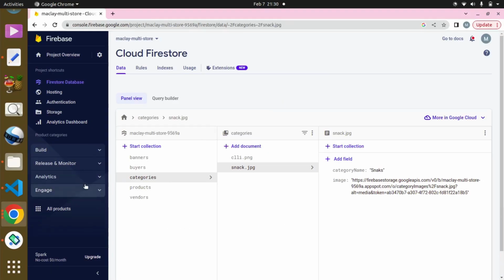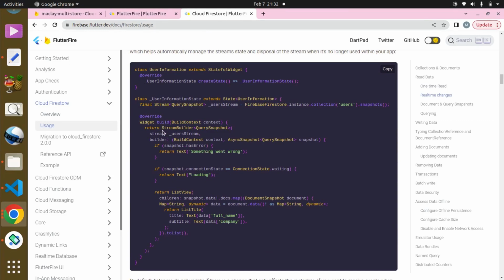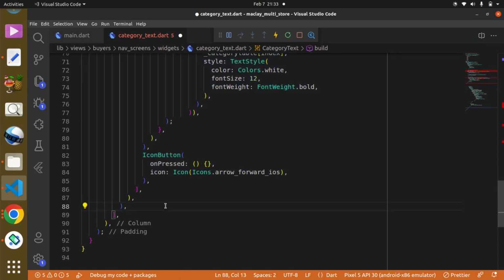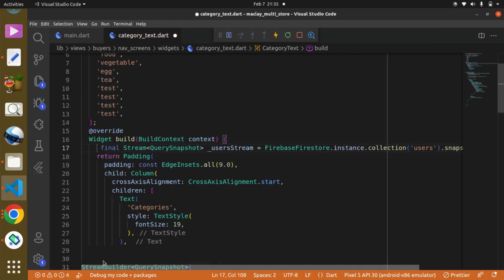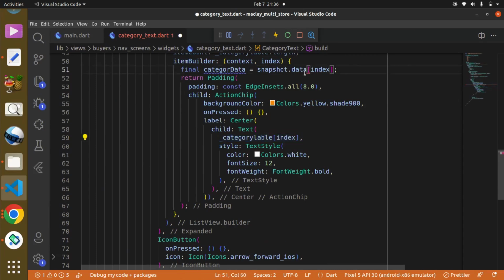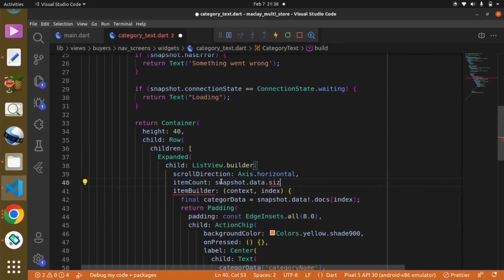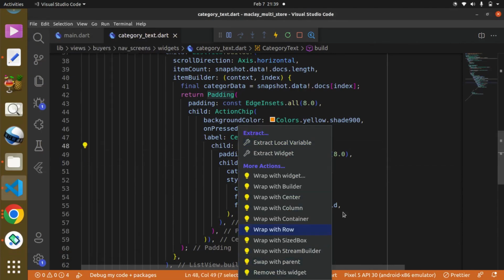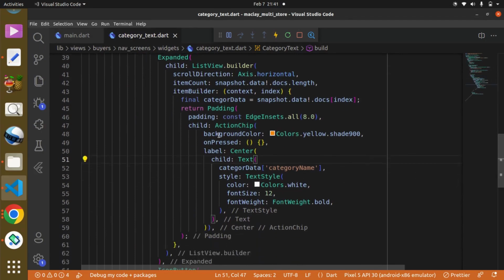Lecture 159 Flutter and Firebase Multi-store app - Fetch category